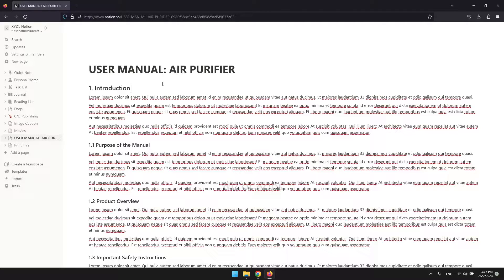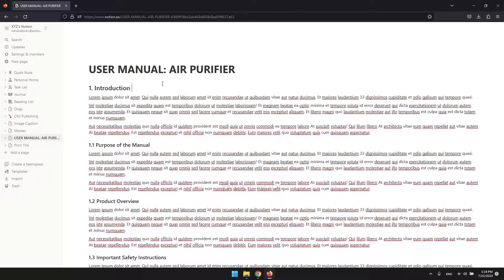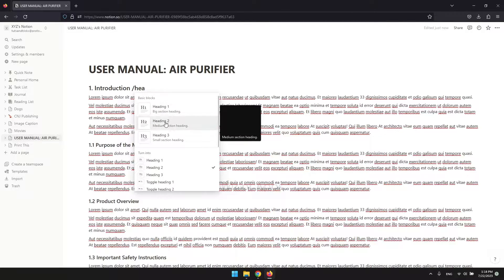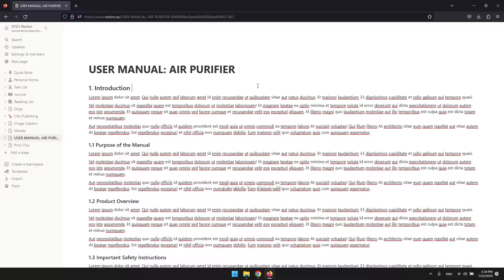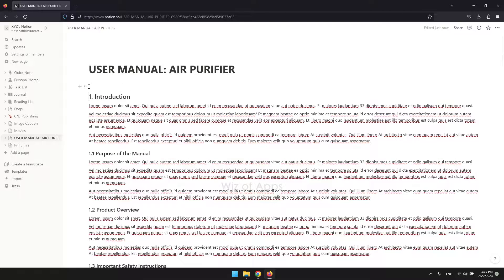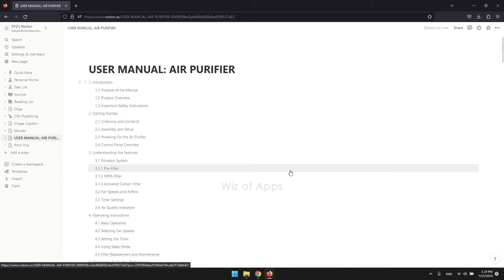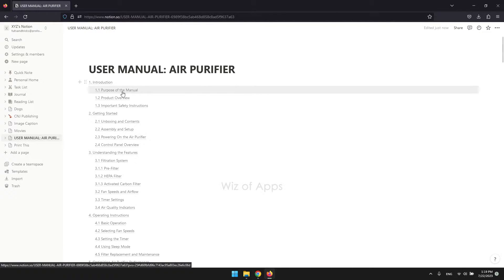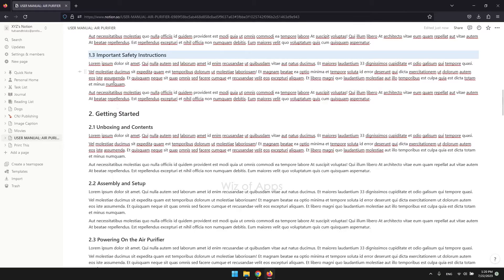How to Add a Table of Contents in Notion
In this short video, I'll show you how to add a table of contents in Notion.